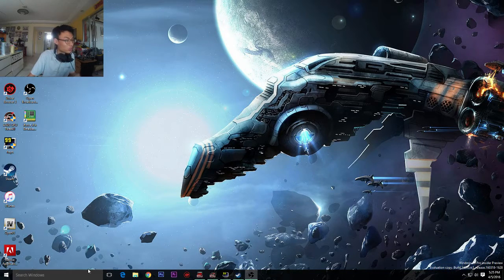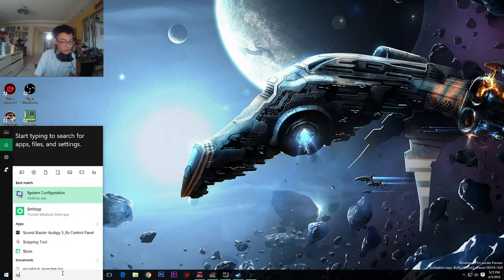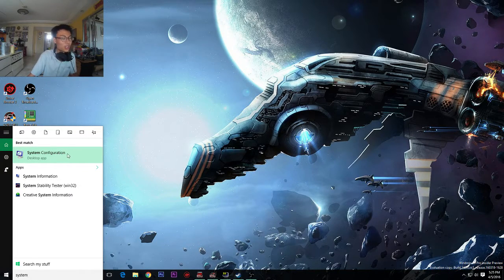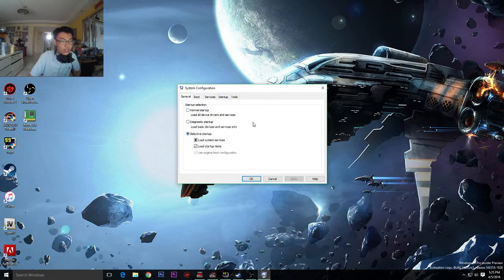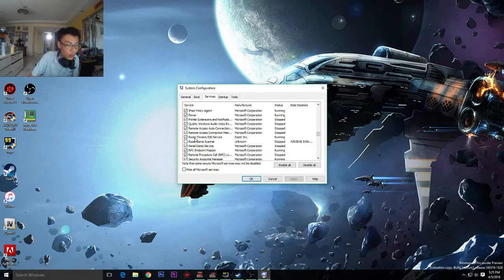Fix GTA V when moved mouse or pressed any key it will have the error "gtav.exe has stopped working"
Hope you guys like this video and hopefully it solve your problem.Please remember to share it to other who have the same problem as sharing is caring.

Having issues with your pc?